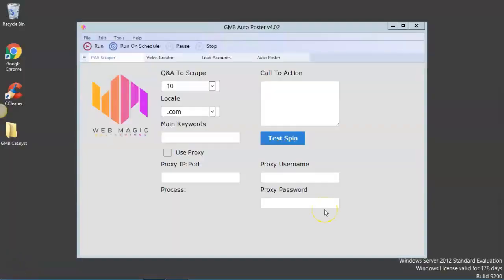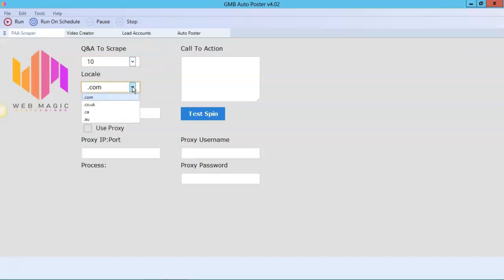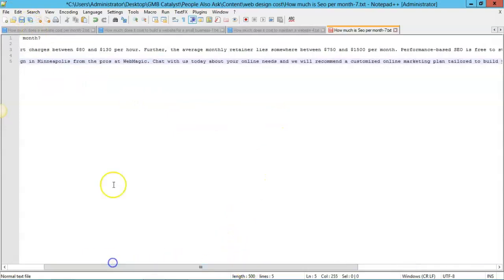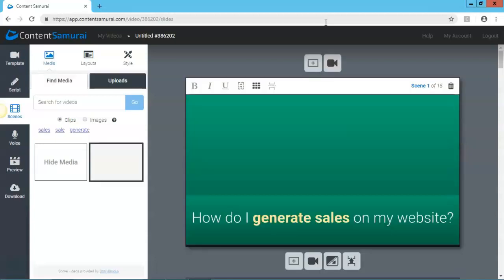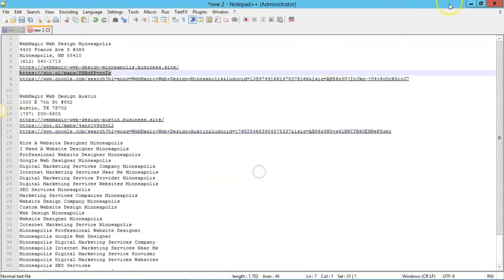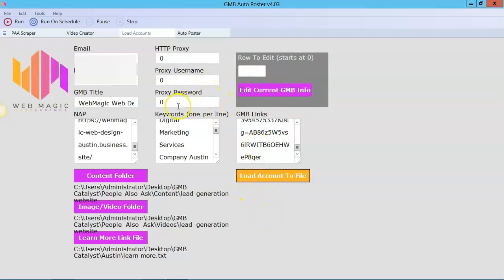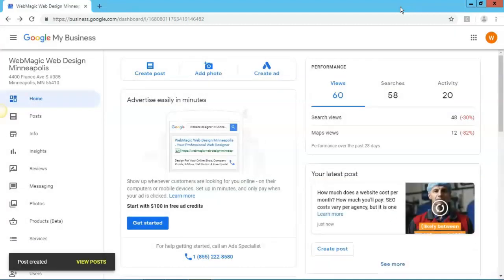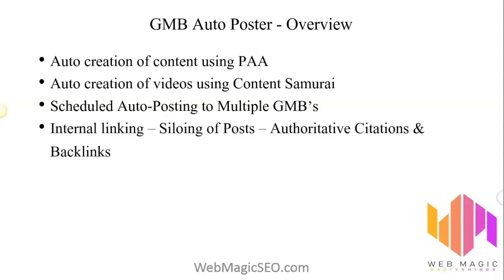GMB Auto Poster Tool Demo